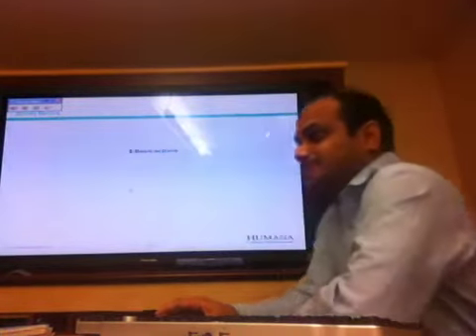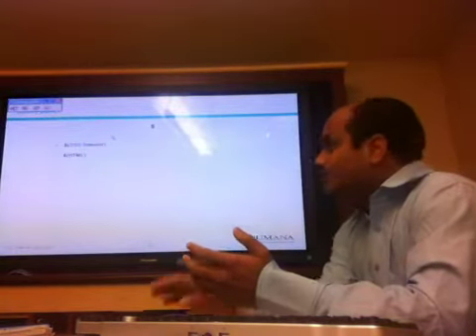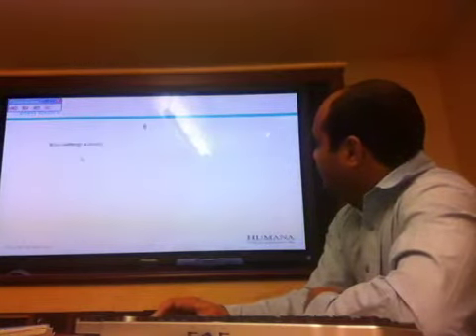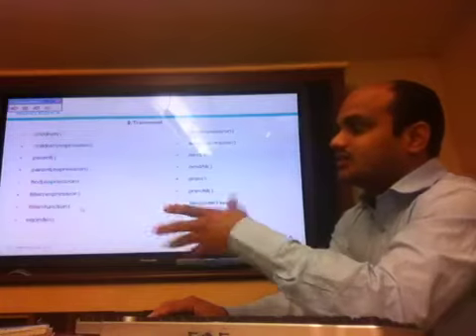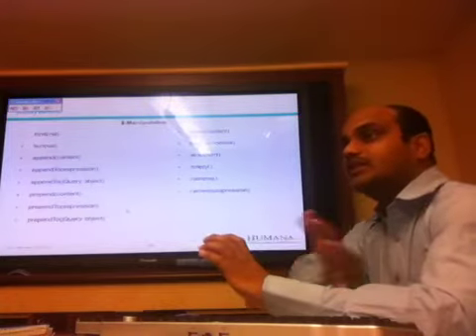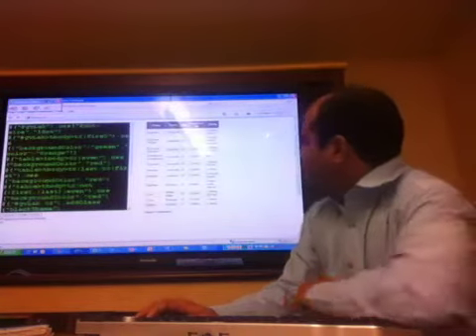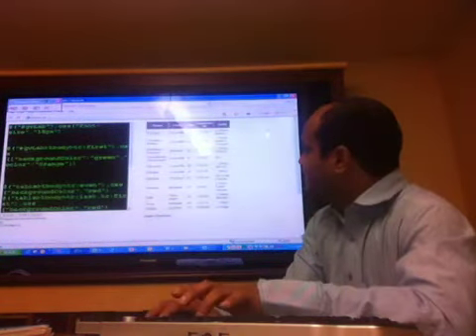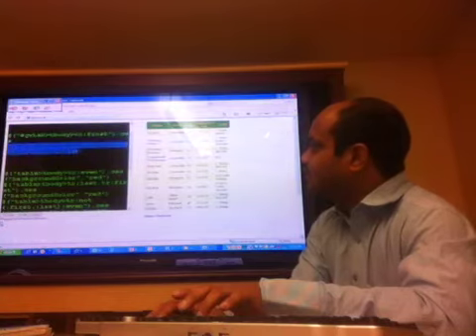JQuery part 2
Effects , animation , Ajax , stack and plugin